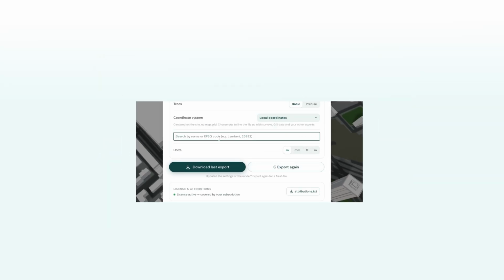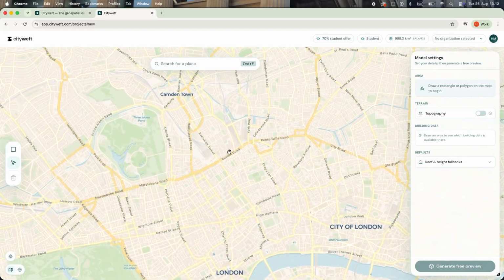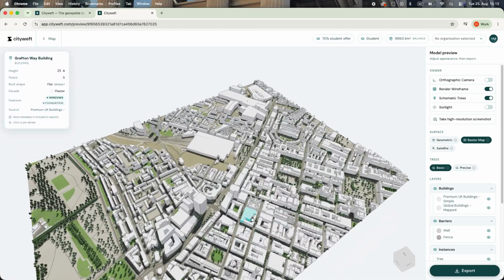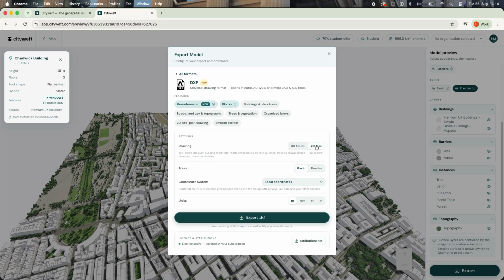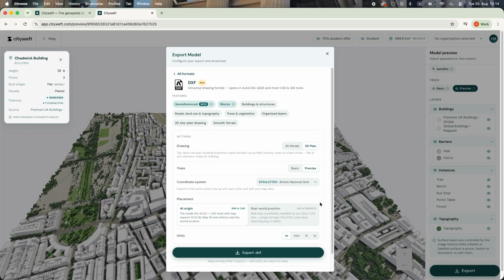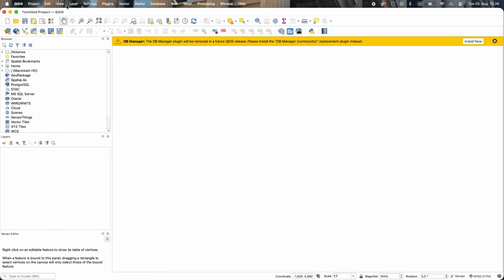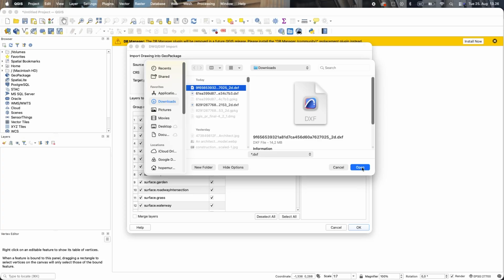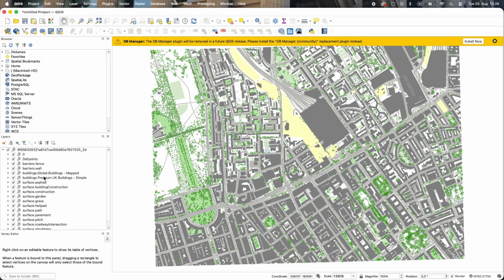How to get better data in QGIS, using Cityweft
Cityweft now supports 4,800+ coordinate systems, making it a genuinely useful tool for GIS work. In this video, we walk through bringing a Cityweft model into QGIS from export to fully layered project.

We cover why the update matters (organisation, editability, and coordinate system flexibility), then the full workflow: exporting a DXF from Cityweft, importing it into QGIS, editing the model, and combining it with other GIS data sources like OpenStreetMap and the National Cycle Network.

Timestamps
00:00 – Intro: what's new in Cityweft
00:20 – Why this matters for GIS
00:56 – Exporting your site from Cityweft
01:39 – Choosing a coordinate system (e.g. British National Grid)
02:19 – Importing the DXF into QGIS
03:11 – Editing the model in QGIS
03:33 – Combining data: OpenStreetMap + National Cycle Network
04:05 – Wrap-up & questions

Got questions about using Cityweft for GIS work? Drop them in the comments.